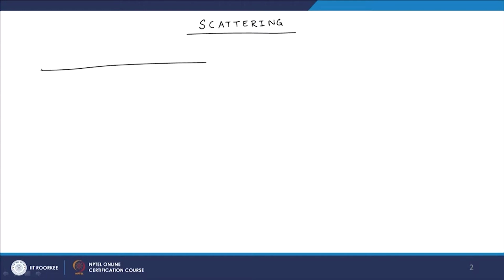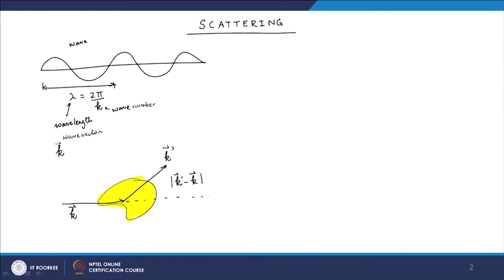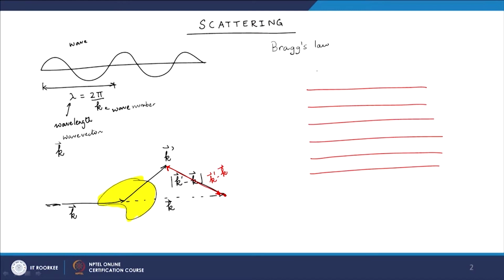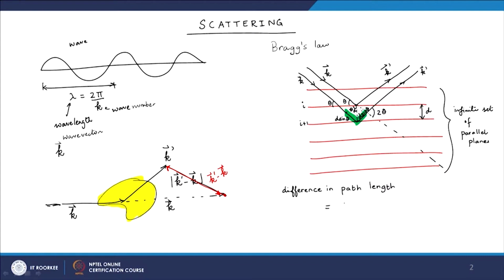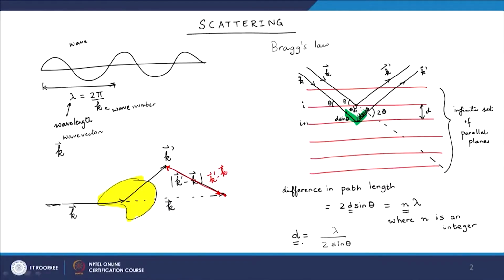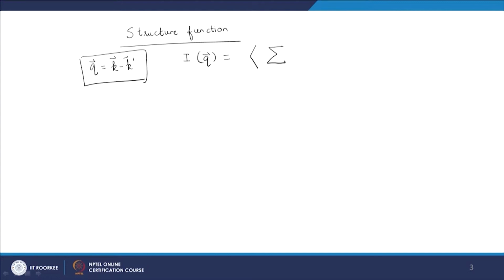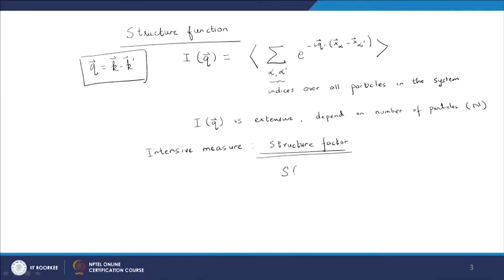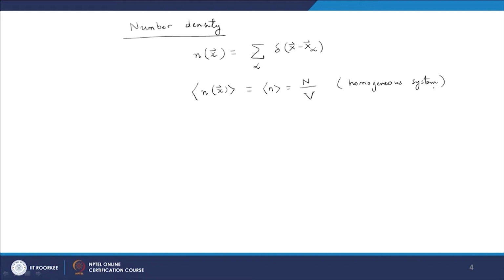Scattering experiments, Pair correlation function